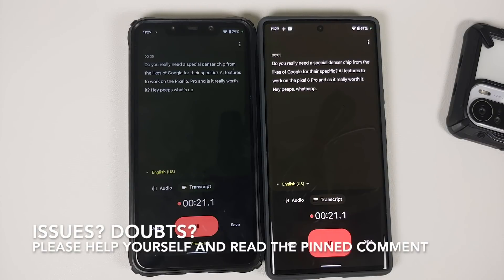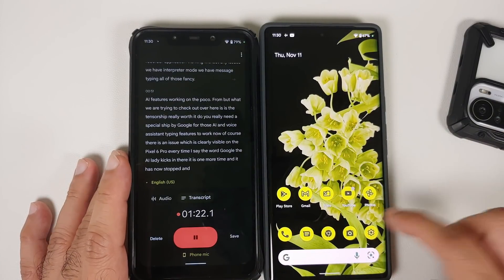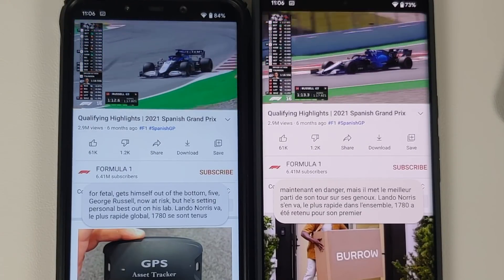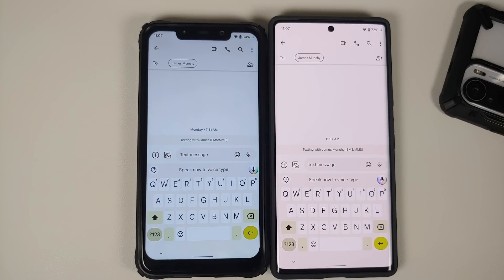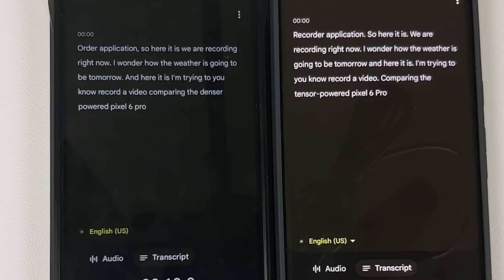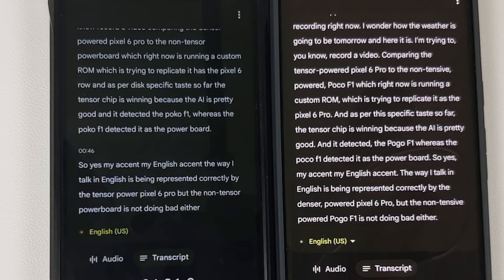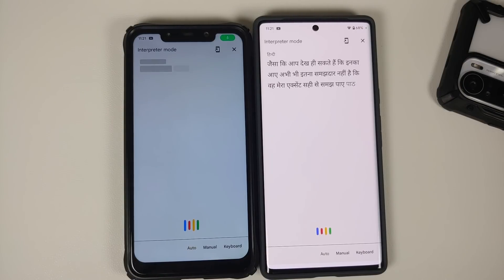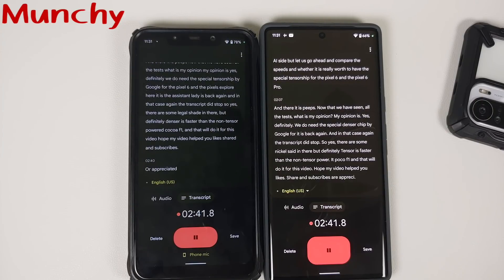Pixel 6 Pro Exclusive Assistant Features Powered by Google Tensor vs Qualcomm Snapdragon ft Poco F1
Do you really need the Google Tensor chip for all the fancy Google Assistant Features like Interpreter mode, Assistant Typing, Live Translate? In this detailed video we try to answer this question, on one side we have the Google Pixel 6 Pro powered by Google Tensor, on the other side we have the Xiaomi Poco F1 powered by Qualcomm Snapdragon 845 running a custom rom which has enabled Pixel 6 Pro exclusive features on the Poco F1. The features we are going to test in this video are Live Translate, Google Assistant Voice Typing, Google Assistant Interpreter mode.